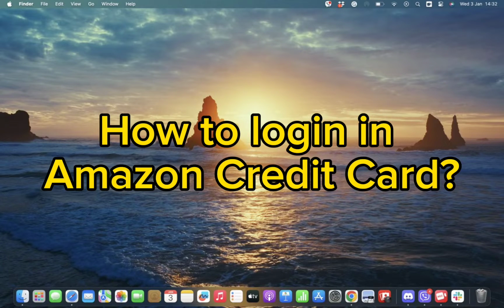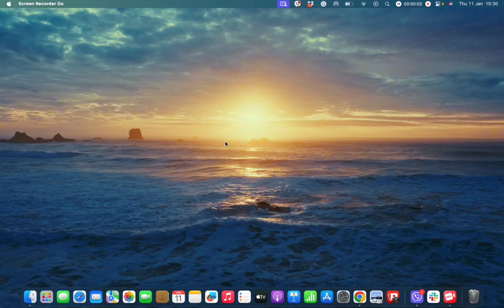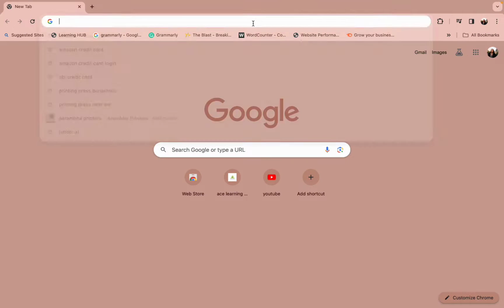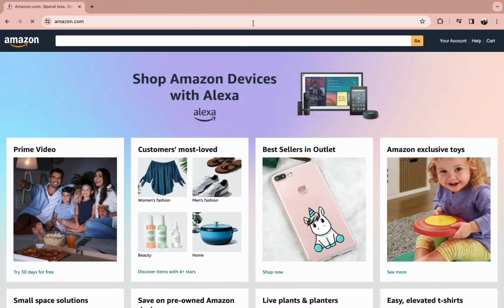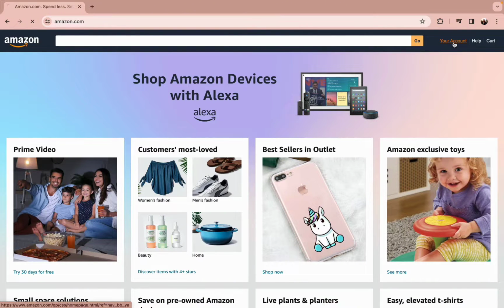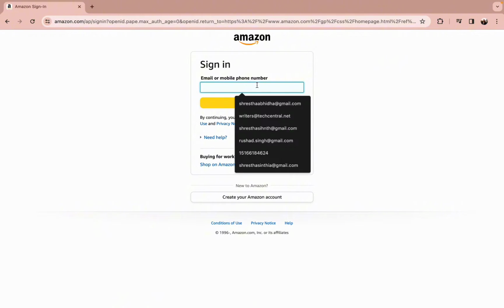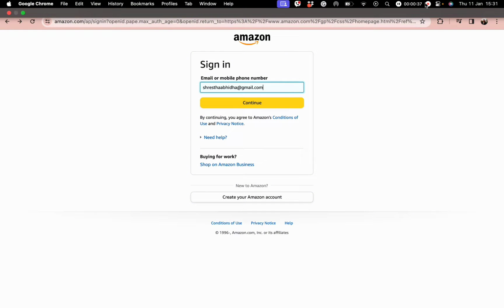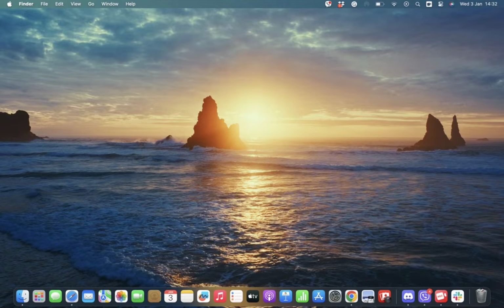How to Login to Amazon Credit Card Account 2024? Amazon Credit Card Sign In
Ensure seamless access to your Amazon Credit Card account with our step-by-step tutorial on how to log in. In this video, we'll guide you through the process, making sure you have a secure and efficient login experience. Watch now and take charge of your Amazon Credit Card finances!